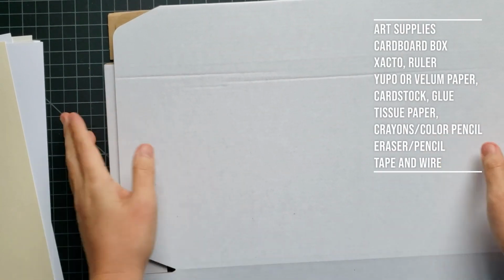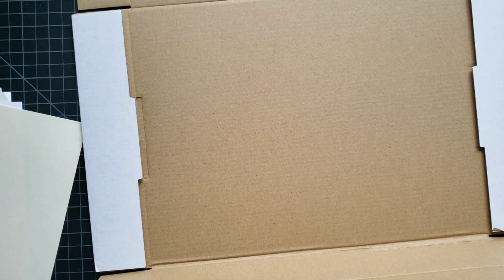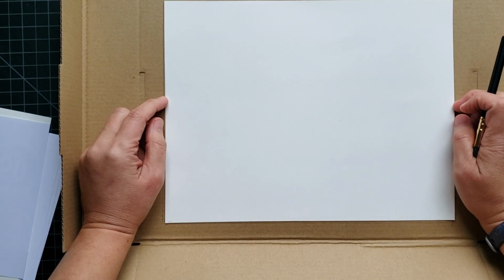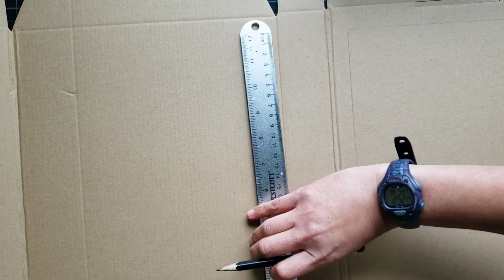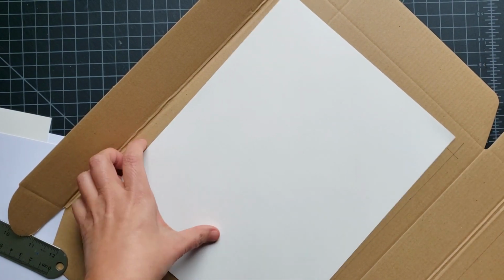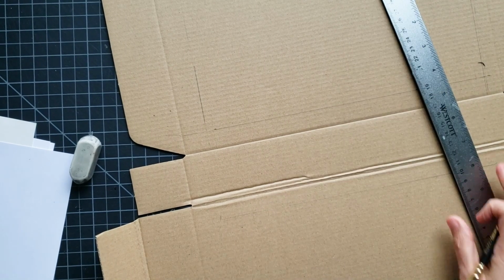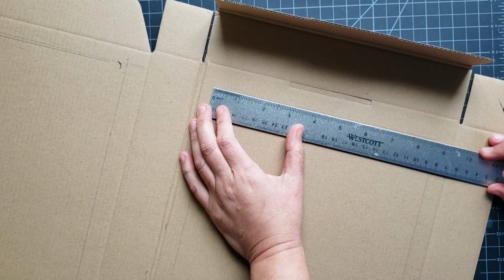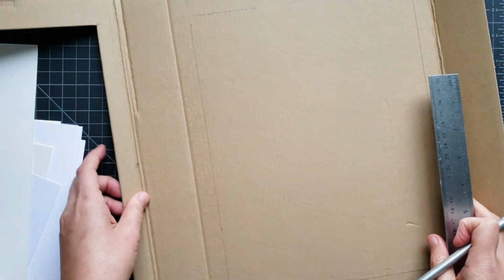How to Make a Diorama Art Project Lesson for Elementary and Middle Grades from Nancy So Miller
How to Make a Box Diorama Art Project Lesson. I would suggest using cereal boxes. Kids could bring in various sizes. Even the mini box would be too much fun! Yupo paper is pricey. If it's not in your budget, I suggest vellum paper. It's cheaper and thinner but will give a similar look with the light as Yupo Paper. Also, if you don't want students using an Xacto to get it started and then kids cut the rest of the way.

I would love to see if anyone makes their own, and how they turn out. Tag me at @nmillerillustration on Instagram so I can check it out. Happy paper cutting!